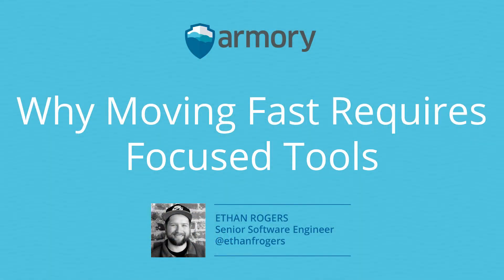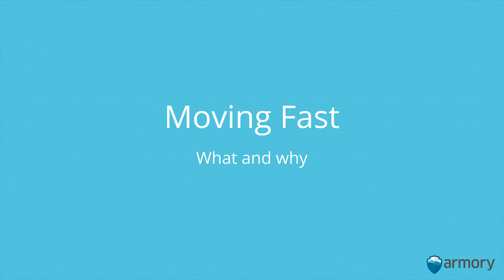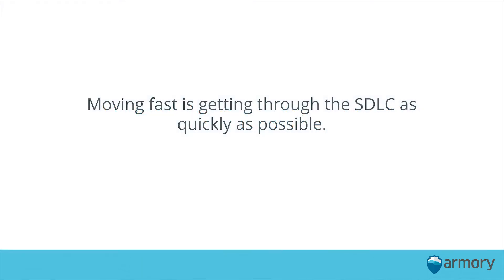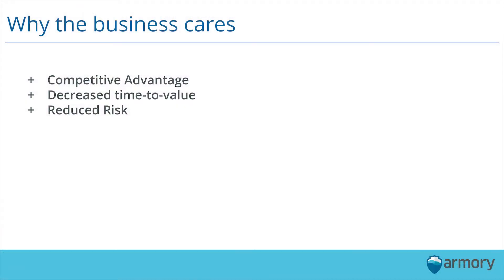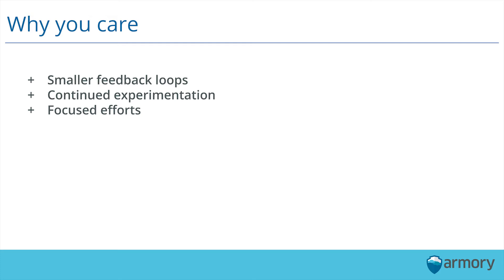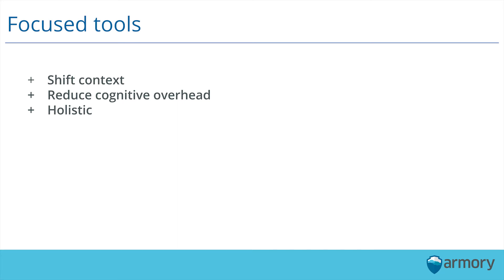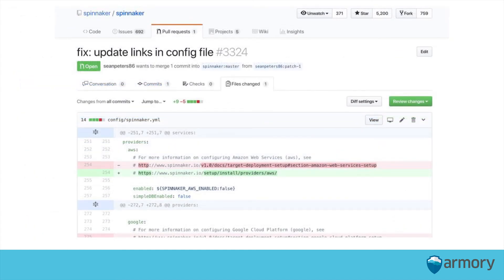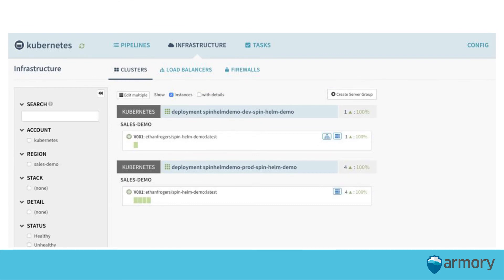Ethan Rogers "Application First Delivery: Why Moving Fast Requires Focused Tools"